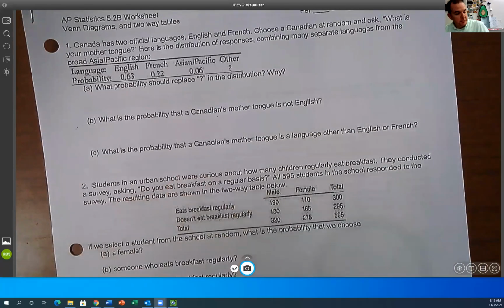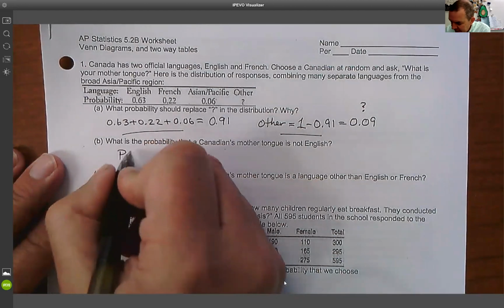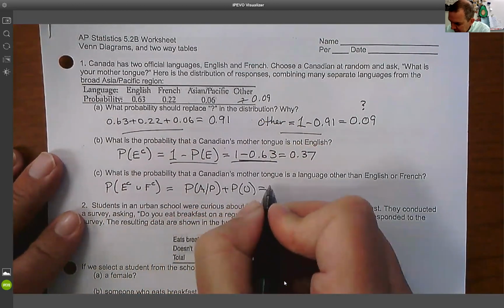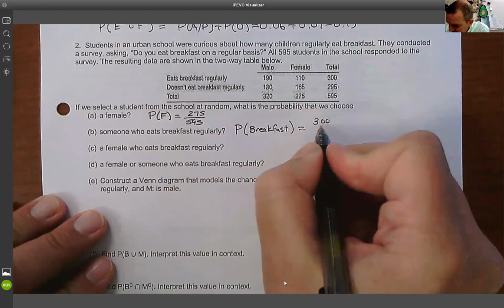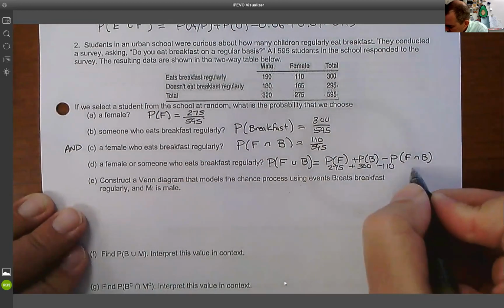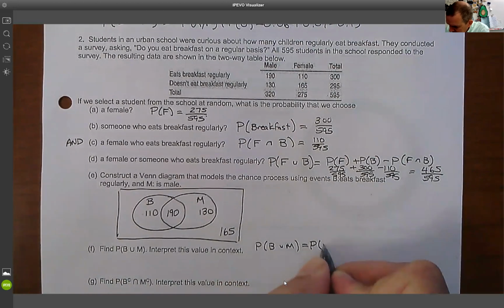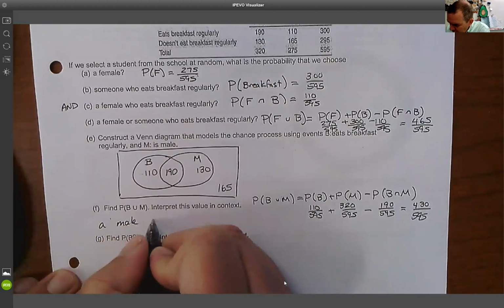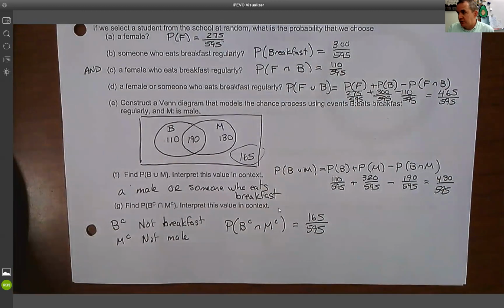Mr Oliver Venn TwoWay Practice 1 2